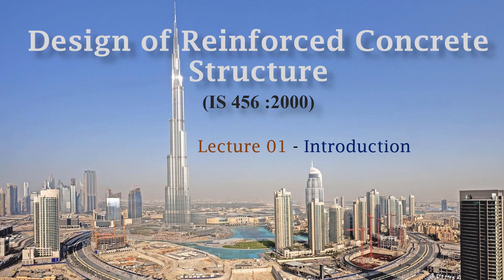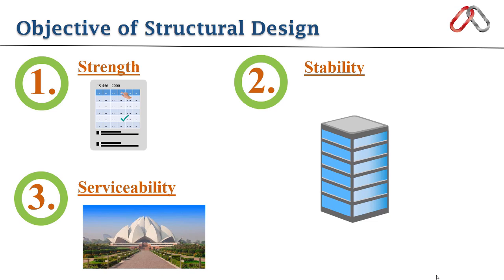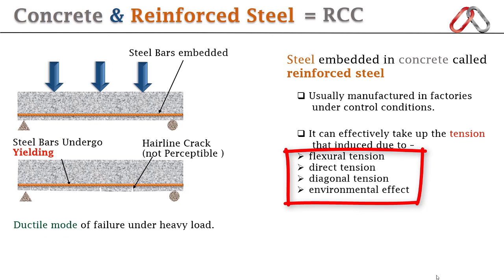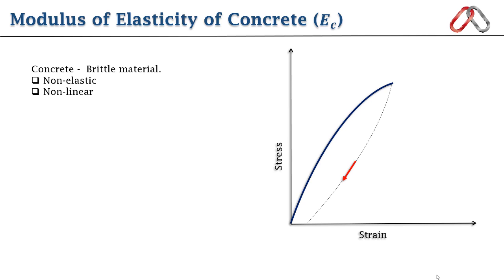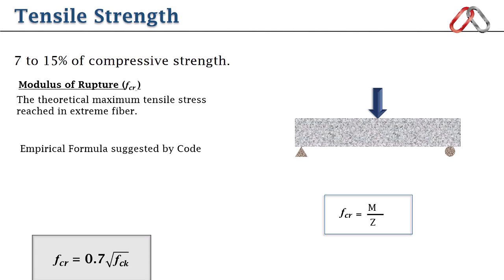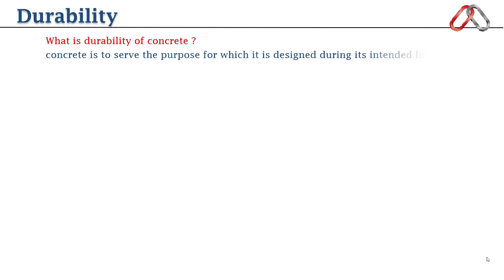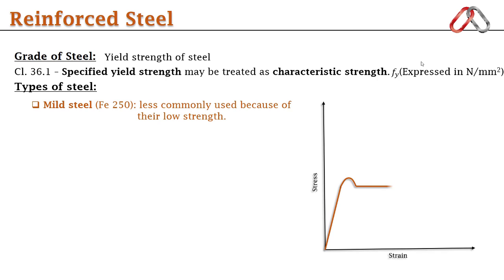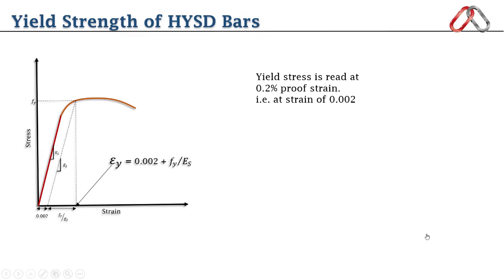Introduction to Reinforced Cement Concrete (IS 456 - 2000)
Link for full course

This is the 1st Lecture Series on Design Reinforced Cement Concrete (IS 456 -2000).
In this video, you will learn about the objective of structural designing and then basic properties of concrete and steel.
Concrete properties like...
00:00 Intro
00:39 Content
01:21 Objective of Designing
04:25 Process of Construction
06:10 Plain Concrete Vs Reinforced Concrete
08:30 Properties of Concrete
09:00 Grades of Concrete
10:19 Characteristic Strength
12:00 Modulus of Elasticity of Concrete
14:15 Tensile Strength
16:36 Creep
18:33 Shrinkage
20:06 Durability
22:30 Properties of Reinforced Steel
22:50  Types of Steel
23:22 Grades of Steel
26:50 Summary